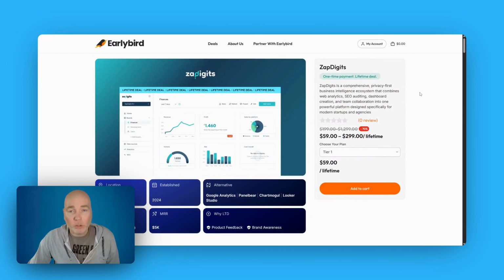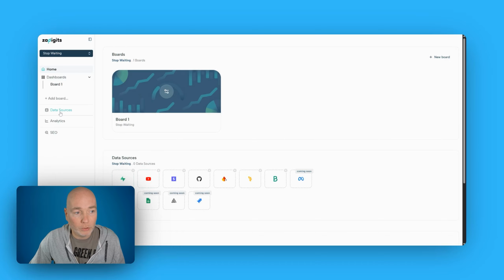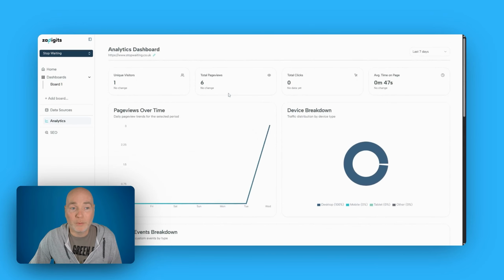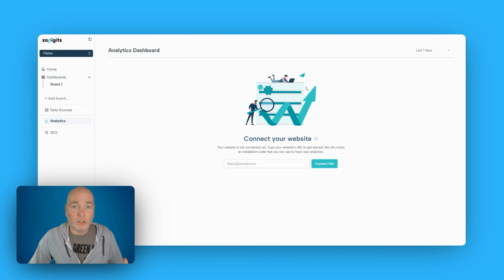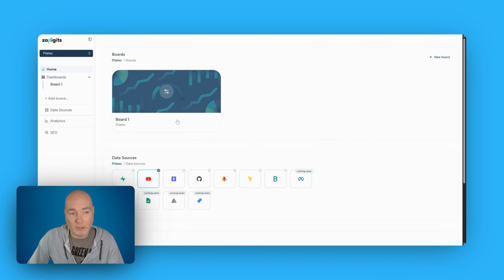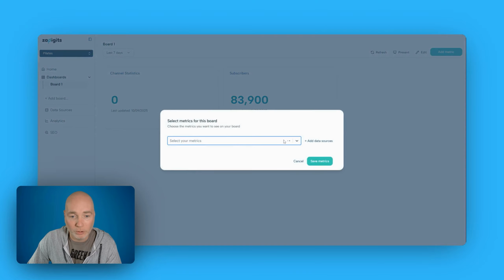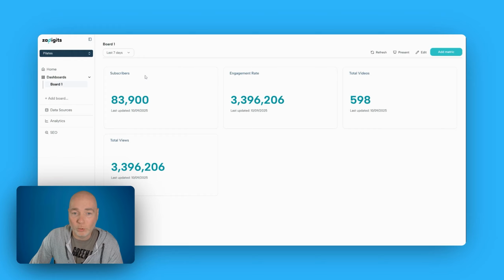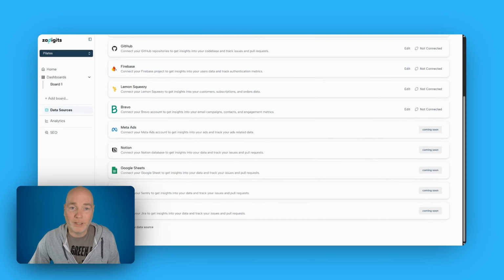Track SEO & Metrics With ZapDigits—Easy Dashboard Setup!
In this video, I’ll show you how to track SEO and metrics effortlessly with ZapDigits, a powerful and user-friendly dashboard solution. Whether you’re managing your own projects or working with clients, ZapDigits offers an incredible alternative for consolidating data and simplifying analytics.

Discover how easy it is to set up your dashboard, add data sources, and unlock insights from platforms like YouTube, Stripe, GitHub, and more. Plus, I’ll explore handy features like SEO performance tools, keyword tracking, and website analytics—perfect for improving your online presence.

💡 Key Highlights:
- Compare ZapDigits’ affordable lifetime deal plans, from single projects to agency-level access.
- Learn to leverage ZapDigits’ built-in analytics for tracking views, clicks, and more—no need for extra tools!
- Optimize your workflow with features designed for developers, marketers, and content creators alike.

Don’t miss out on this opportunity to streamline your metrics and boost your SEO strategy! Want your product reviewed? Watch now to discover how ZapDigits can transform how you manage data.

CHAPTERS:
00:00 - Keeping Track of Your Data
00:36 - Setting Up a Project
00:49 - Adding a Website Data Source